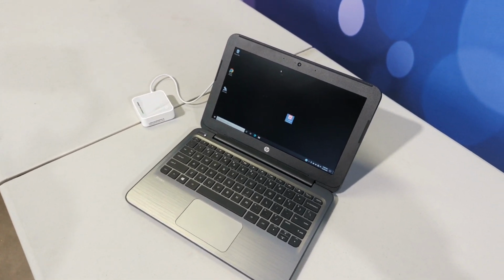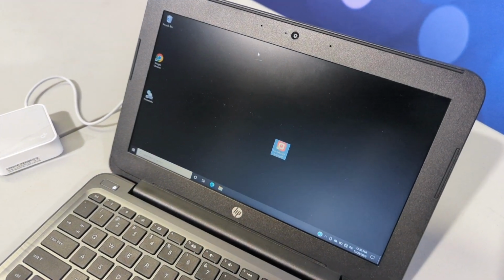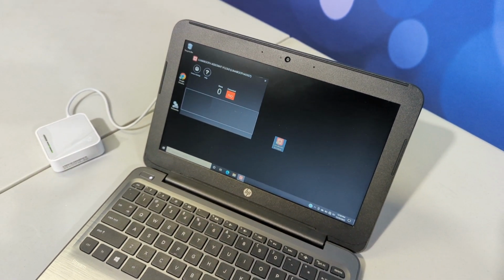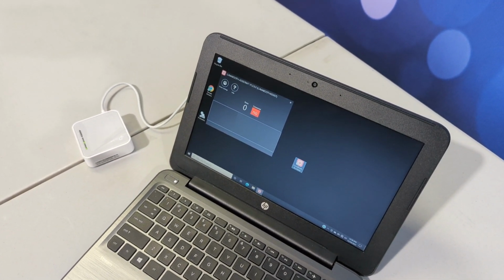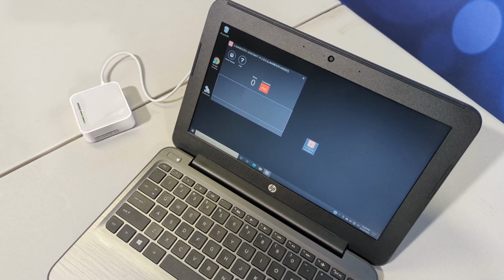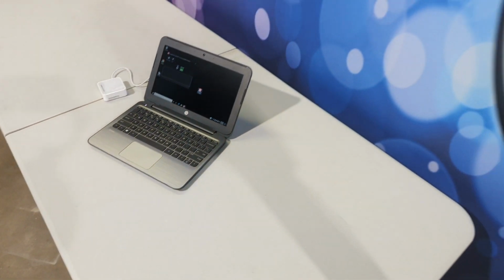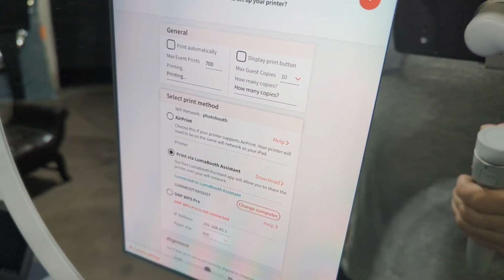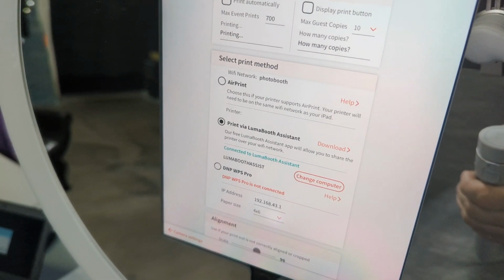LumaBooth Assistant used to print from your LumaBooth photo booth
Be sure that your iPad and LumaBooth Assistant computer are on a wifi network that allows device discovery and that there is no firewall or network security blocking communication between the devices. This is the biggest problem people have when first setting up their LumaBooth Assistant computer.

Here is the travel router I use

Here is the laptop I use to run LumaBooth Assistant